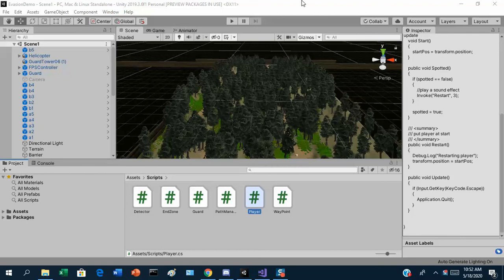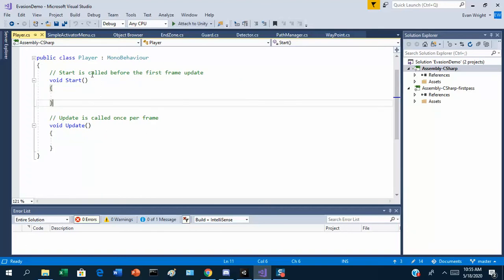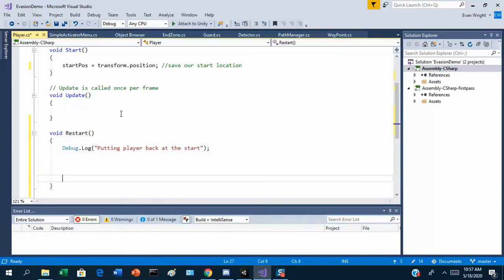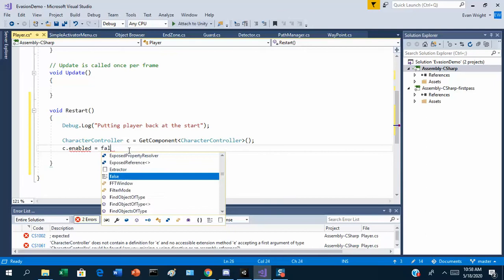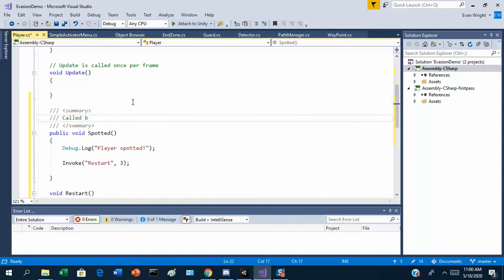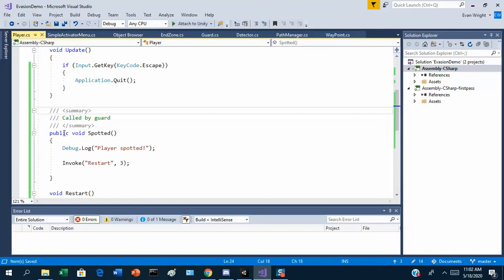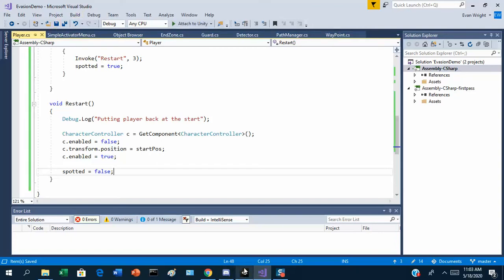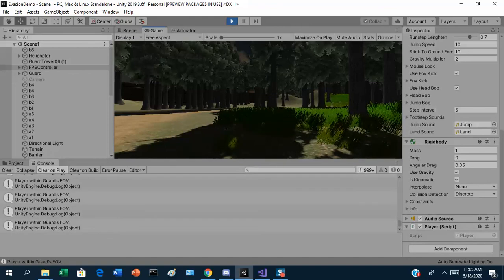8 - The player script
Adding a script to the FPS controller, so the guards can "spot" it.